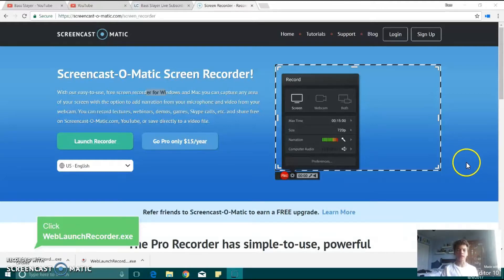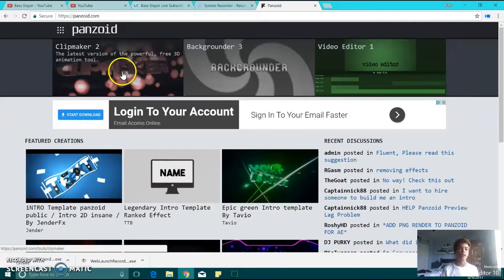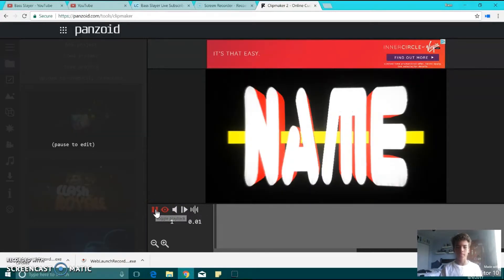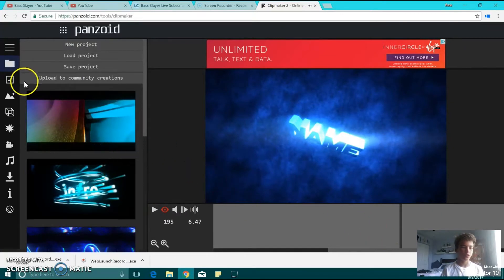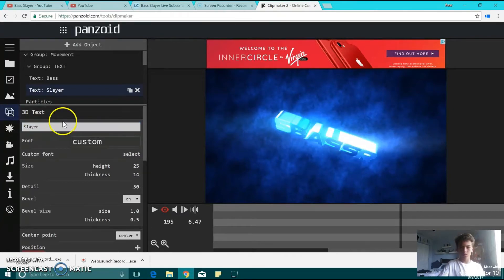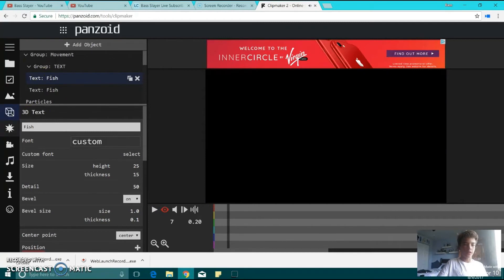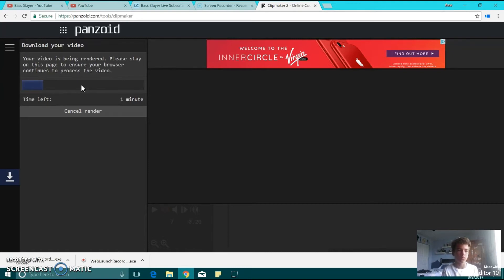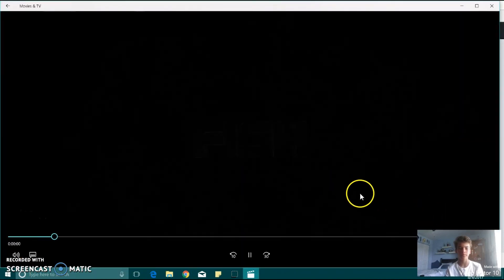Make your own intro for FREE!